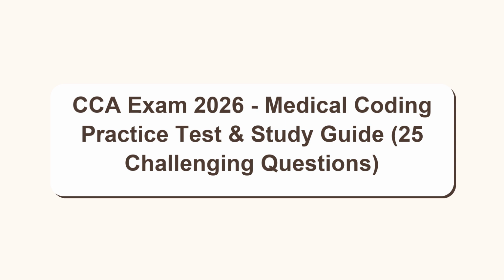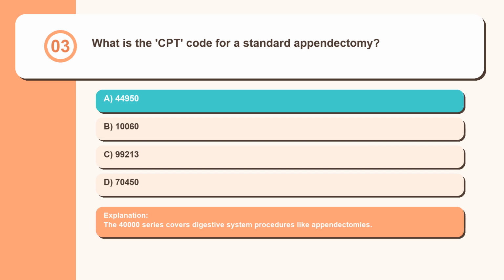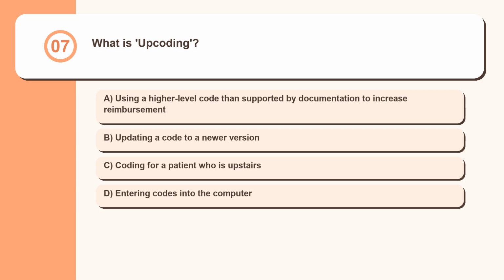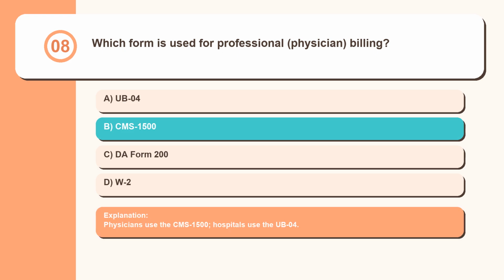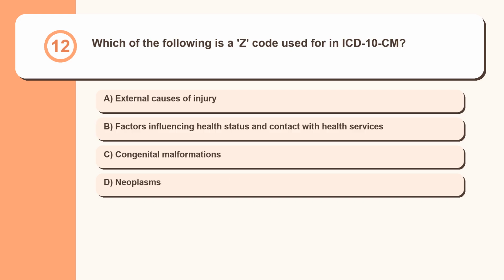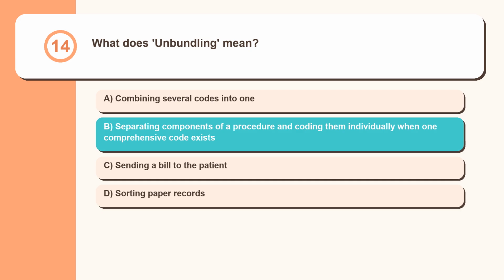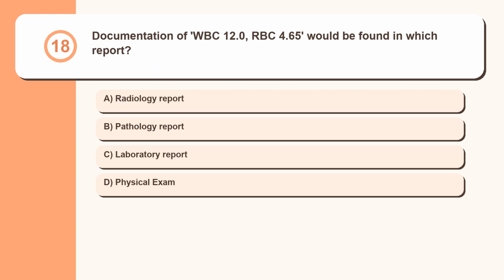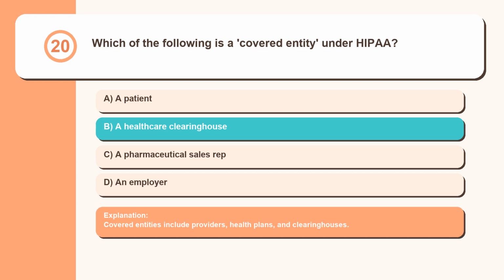Pass the 2026 CCA Exam Fast: 25 Hard Medical Coding Practice Questions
Are you preparing to take the Certified Coding Associate exam in 2026? Passing the CCA exam is a massive step toward advancing your medical coding career, but we know how incredibly challenging the test can be. The medical coding landscape is constantly updating, and the 2026 guidelines require a deep understanding of ICD-10-CM, CPT, and HCPCS Level II coding systems. That is exactly why we put together this comprehensive CCA exam practice test and study guide. We have carefully curated 25 of the most challenging medical coding practice questions to test your knowledge, highlight areas where you need more review, and give you the confidence you need for test day.

In this video, we walk through each of the 25 practice questions step by step. We do not just give you the answers; we break down the coding logic, explain how to navigate your coding manuals efficiently, and show you exactly why the correct answer is the right one. You will learn how to avoid common traps that many test-takers fall into, especially when dealing with complex modifiers, sequencing rules, and tricky anatomy questions. Whether you are a recent medical billing and coding graduate or someone looking to cross-train into the health information management field, this study guide is designed to accelerate your learning process and help you retain the information much longer.

We understand that studying for the CCA exam can feel overwhelming. There is a massive amount of material to cover, from reimbursement methodologies and compliance to detailed anatomical and physiological concepts. By taking this practice test, you are actively engaging with the material in a way that passive reading simply cannot match. Active recall is one of the most proven methods for retaining complex information, making these practice questions an essential part of your 2026 medical coding study plan. Understanding the why behind every code selection is the secret to moving faster and making fewer mistakes in your daily professional practice.

If you find yourself struggling with certain concepts or just want to ensure you pass on your very first try, we also provide complete medical coding certification prep services, comprehensive study resources, and one-on-one help to guide you through your entire journey. We have helped countless students achieve their coding credentials, and we are here to help you do the same. Our resources are tailored specifically for the most current exam expectations, ensuring you are not wasting time on outdated materials.

As you work through this video, we recommend treating it like the real exam. Grab a notebook, have your 2026 coding manuals ready, and pause the video before the answer is revealed. Give yourself a realistic time limit for each question to simulate the pressure of the actual testing environment. Time management is often one of the biggest hurdles for CCA candidates, so practicing your pacing now will pay off tremendously when you sit for the real exam. Getting familiar with the layout of your books and knowing exactly where to find specific guidelines is half the battle. We highly suggest tabbing your manuals and highlighting key instructional notes so your eyes are immediately drawn to the most critical information during the timed test.

Make sure you stick around until the very end of the video, where we share our top three last-minute study strategies for the 2026 CCA exam. These are the same strategies our most successful students use to calm their nerves and maximize their scores. We also discuss how the latest coding updates and compliance regulations might appear on your test, ensuring you are not caught off guard by any new question formats or updated clinical documentation requirements. We cover inpatient and outpatient scenarios so you are fully prepared for anything the exam throws your way. You will also get a deeper understanding of health records and data content, which makes up a significant portion of the test domains.

Your medical coding career is waiting. Gaining your AHIMA credential opens doors to better pay, remote work opportunities, and job security in the fast-growing healthcare sector. Do not let test anxiety hold you back. Use this practice test to identify your weak spots, refine your coding skills, and build the endurance needed for the two-hour exam. Dive into the questions now, test your knowledge, and take the next big step toward becoming a Certified Coding Associate. Consistent practice is the ultimate key to mastering the medical coding profession and launching your new career.